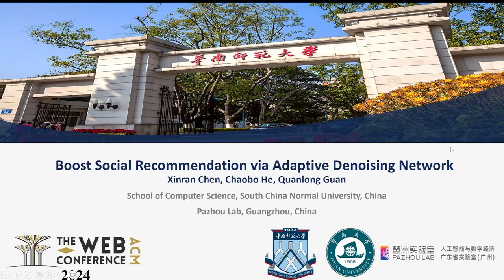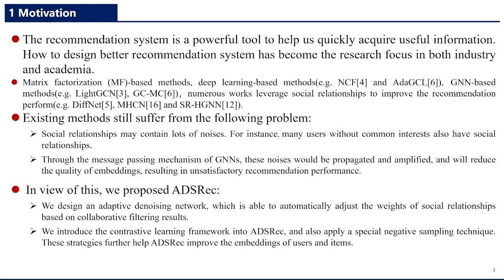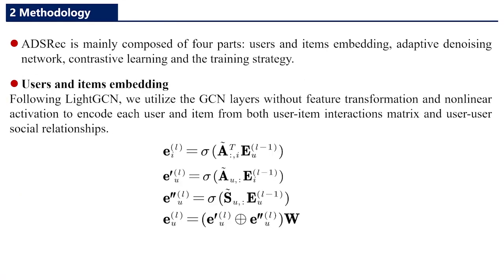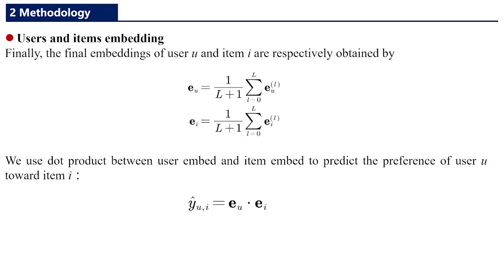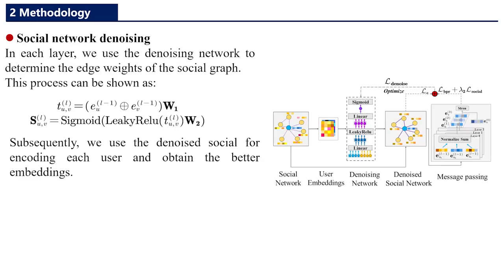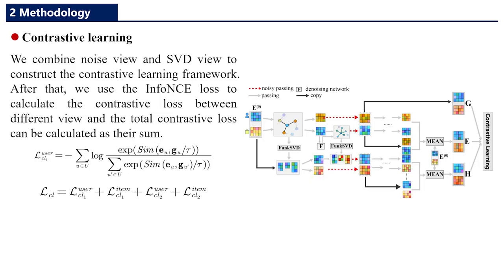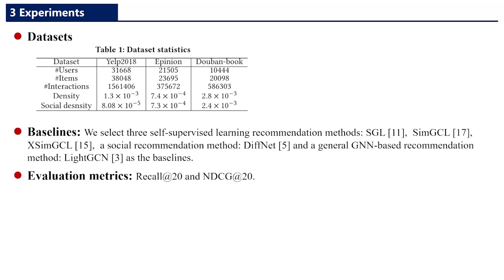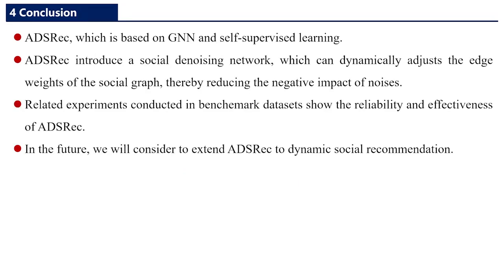[shp1931] Boost Social Recommendation via Adaptive Denoising Network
"Boost Social Recommendation via Adaptive Denoising Network

Xinran Chen, Chaobo He and Quanlong Guan"